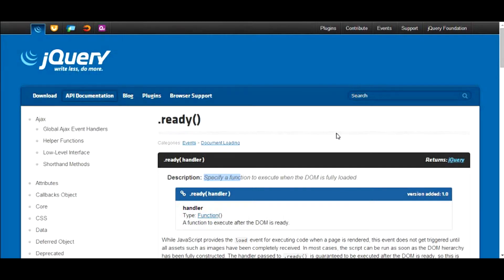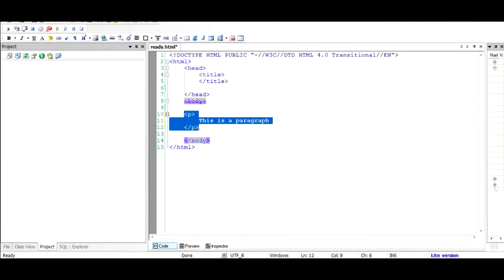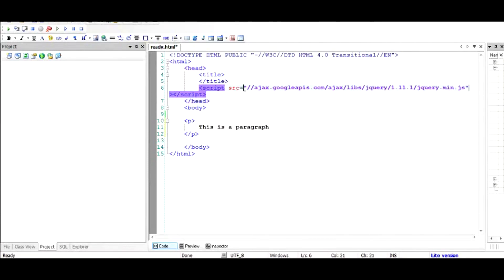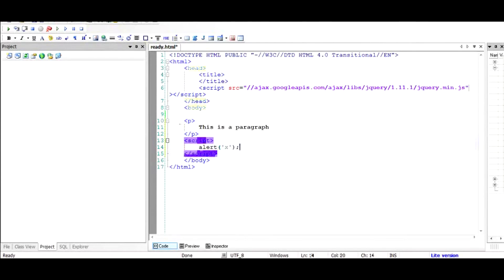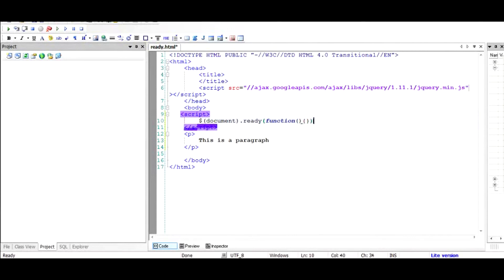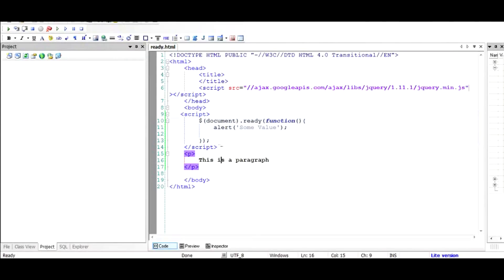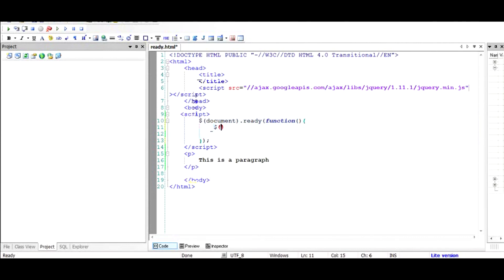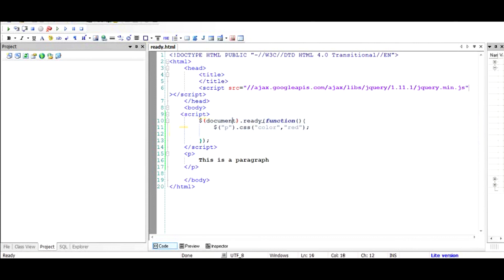jQuery: How to use document.ready function ?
$(document).ready() function is loaded when the whole HTML document is loaded. Since DOM is loaded you can add code to manipulate the loaded element.